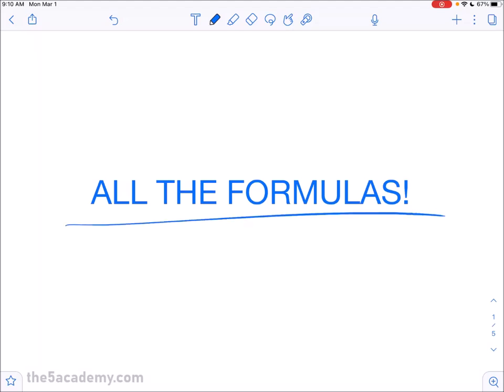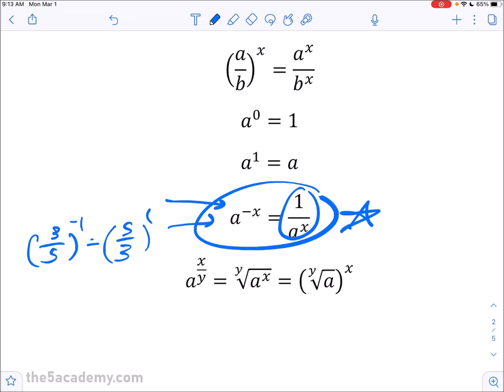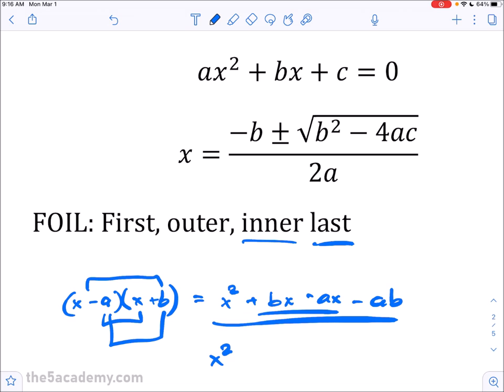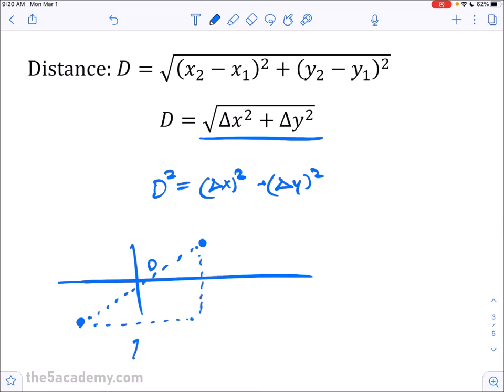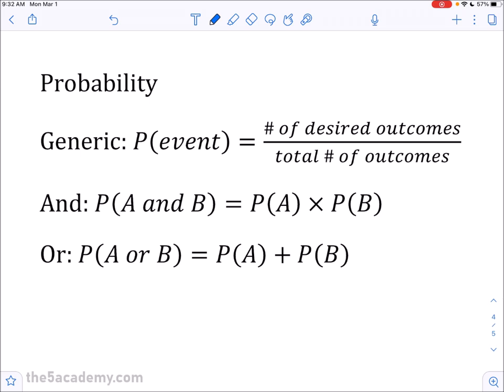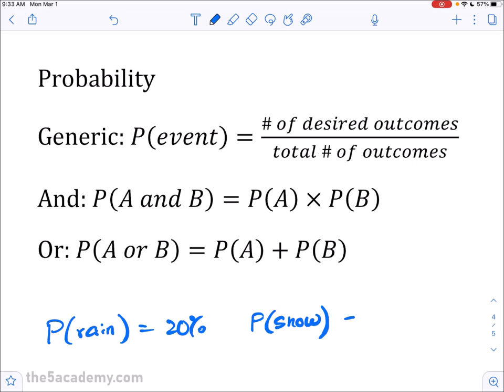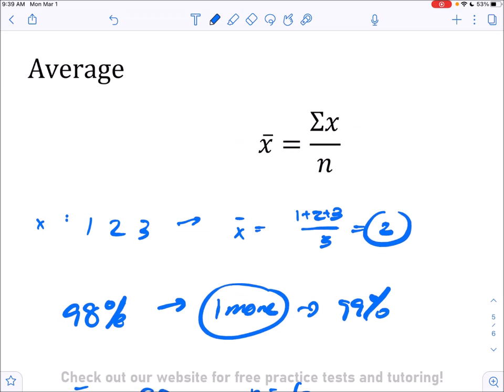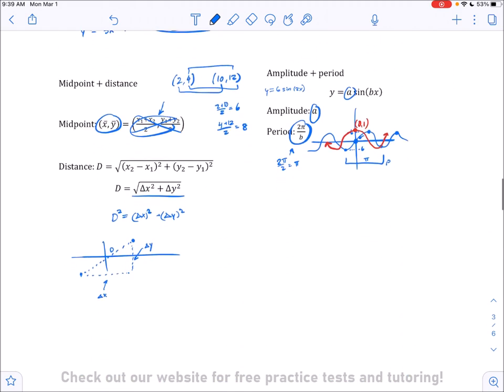44 ACT® Math Formulas that Helped Me +10 My ACT® Math Score (25 👉🏼 35) | ACT Math Tips + Strategies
Probably the most-requested ACT prep video by our viewers, and for good reason. This is an important topic.

Whether you like it or not, a lot of the ACT Math test is about KNOWING the skills that are tested, beforehand. And a lot of those skills consist of simple (or not so simple...) Math/algebra/trigonometry/geometry formulas that you might have learned years ago and forgot! This video aims to give a comprehensive rundown of all of those formulas and how you can easily remember them. Hope this helps!

⭐️ Click this magic link to get a *free tutoring* session with me and our free 5-week video course!
Students have improved *6+ points* with just our free content 😱
Looking forward to talking to you!

✅ Students are improving 5-9 points on the ACT with our programs. Sign up for them here! All problems in this video are written, owned, and copyrighted by 5 Academy LLC (© 5 Academy) and not owned by, written by, or associated with ACT®, a federally registered trademark of ACT.